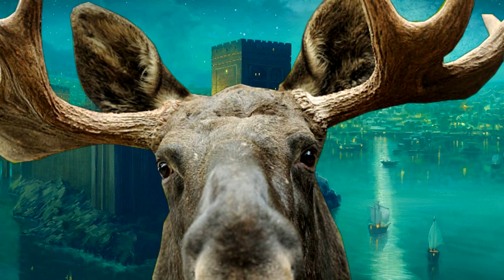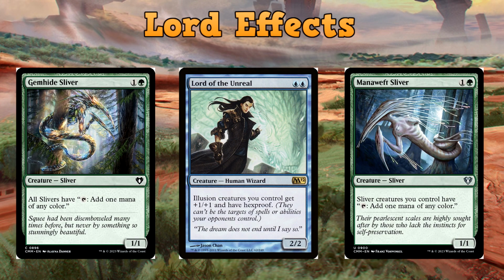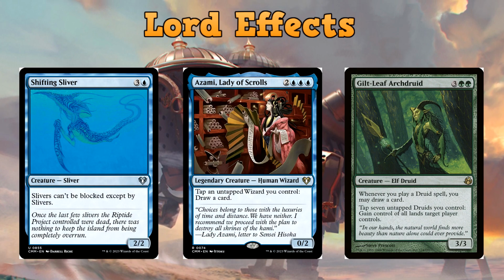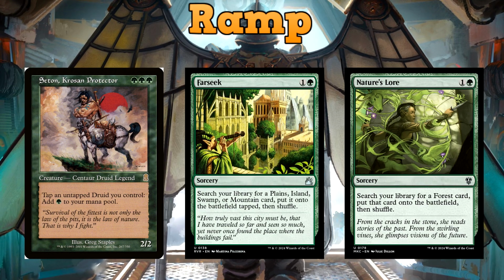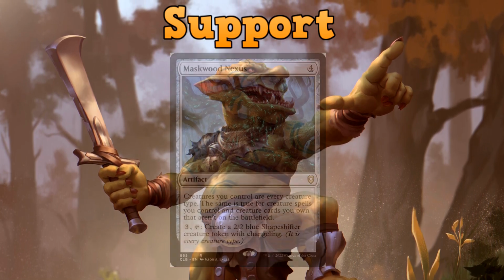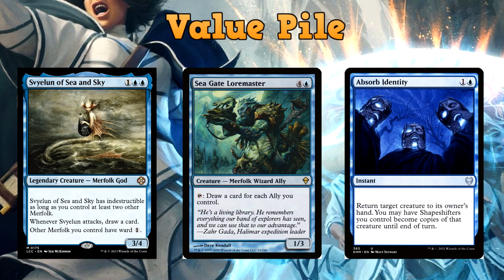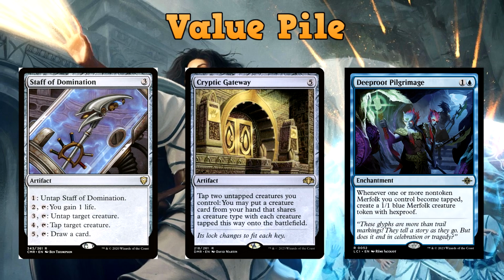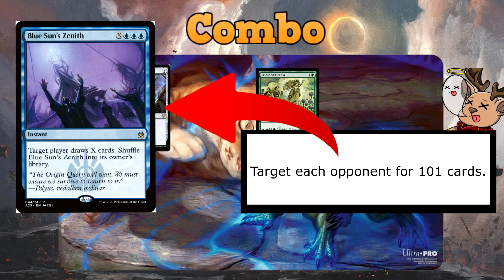Everything All At Once! Omo, Queen of Vesuva Ultimate Deck List | Modern Horizons 3 | Budget EDH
In today's video, we play all the tribes, all at once. Can a pile of lords and a dream form a coherent deck? There's only one way to find out. Join me for another banger video where I prove that there is still fun to be had in the Simic color pie.

Thank you for all the support. Your view lets me sleep at night.